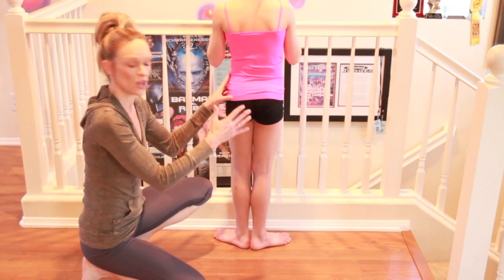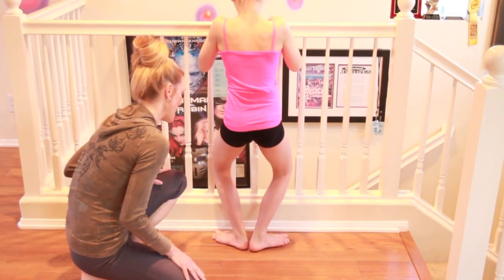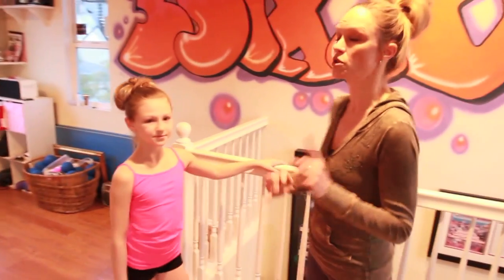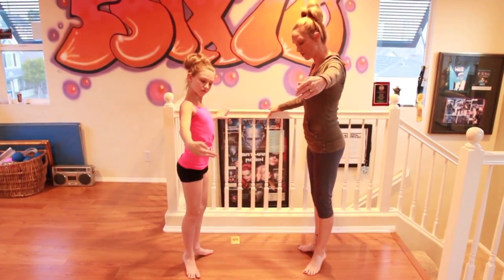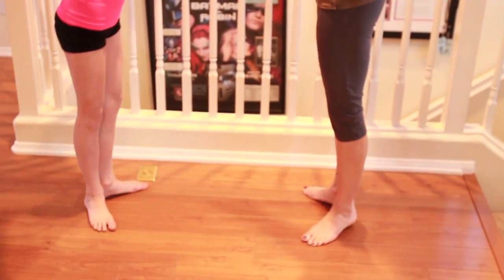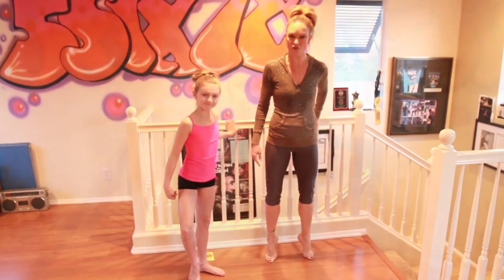Learn a Releve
Learn how to do a proper Releve. Tips on how to Releve and improve your turns with Autumn Miller and Krista Miller from KBM talent